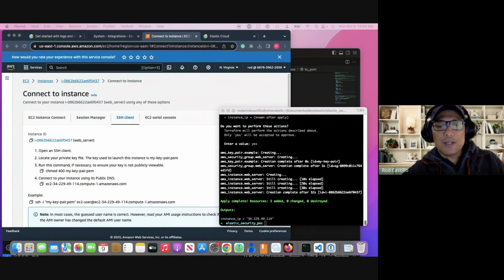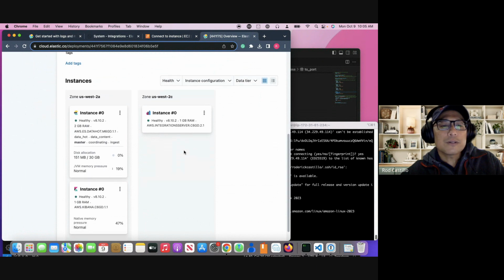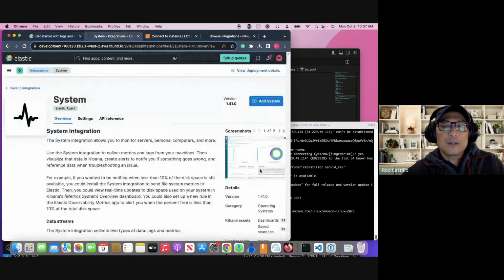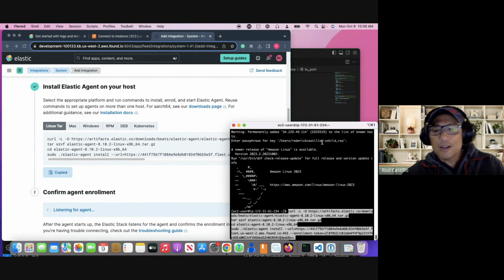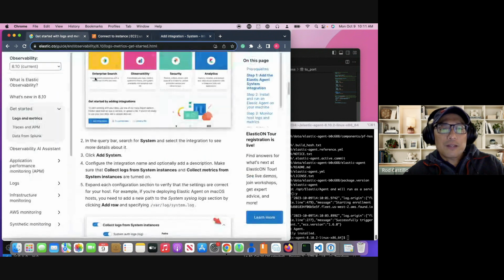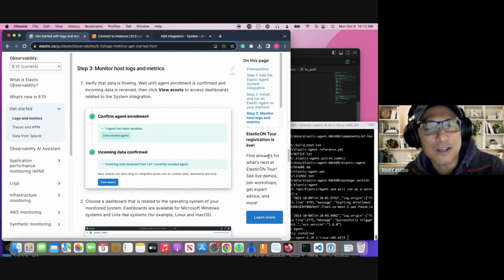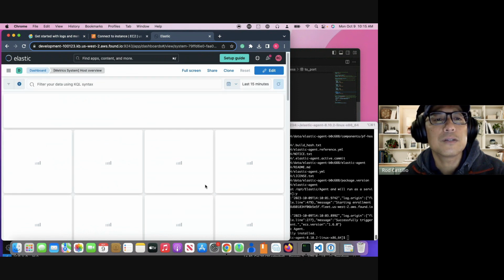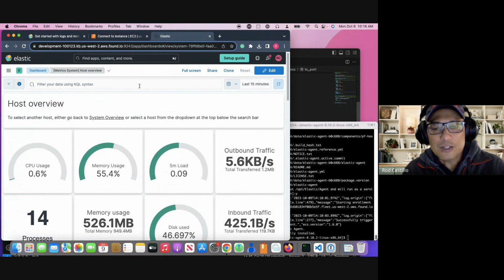Episode 6 - Installing Fleet Managed Elastic Agent | Simple Elastic Security POC (Part 2)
Welcome to Part 2 of our "Threat Hunter's Odyssey" series: *Installing Fleet Managed Elastic Agent | Simple Elastic Security POC.* In this episode, we're diving deeper into the world of threat hunting by showing you how to install an Elastic Fleet-managed Elastic Agent on the AWS EC2 instance we created in Part 1.

Are you ready to supercharge your threat-hunting capabilities? This Elastic Agent will be your invaluable partner in collecting and forwarding crucial data for analysis and threat detection.

### **Prerequisites**

Before we embark on this journey, let's make sure we have everything we need:

**1. Kibana User:** Ensure you have a Kibana user with All privileges on Fleet and Integrations. This user will empower us to manage Elastic Agents effectively.

**2. Fleet Server:** Confirm that your Fleet Server is up and running and accessible to the Elastic Agent. The Elastic Agent should have a direct Fleet Server and Elasticsearch network connection.

**3. Internet Connection:** Kibana must download integration packages from the Elastic Package Registry. Ensure your Kibana server can connect to ` on port 443.

**4. CA Certificate (if applicable):** If you're using a Fleet Server with your organization's certificate, ensure you have a Certificate Authority (CA) certificate for TLS encryption.

### **Installation Steps**

Let's embark on the installation journey:

**Step 1: Access Fleet in Kibana**

   - Open Kibana and navigate to Fleet, Agents. Click on "Add agent."

**Step 2: Agent Policy Selection**

   - In the "Add agent" flyout, you can select an existing agent policy or create a new one. Fleet can generate a new enrollment token if you make a new policy.

   - Ensure "Enroll in Fleet" is selected.

**Step 3: Download and Install Elastic Agent**

   Download, install, and enroll the Elastic Agent on your EC2 instance. Below are sample commands for different host operating systems. Replace `(version)` with the appropriate Elastic Agent version.

     # For Windows
     Expand-Archive elastic-agent.zip -DestinationPath 'C:\Program Files\Elastic\Agent'

     🛡️ If you're enrolling in a Fleet Server with your organization's certificate, don't forget to add the `--certificate-authorities` option to the command as per the in-product instructions.

**Step 4: Verification**

   - To wrap it up, confirm that Elastic Agent is installed and running by checking the Agents tab in Fleet.

You've just equipped your AWS EC2 instance with an Elastic Fleet-managed Elastic Agent, ready to collect data for your threat-hunting endeavors.